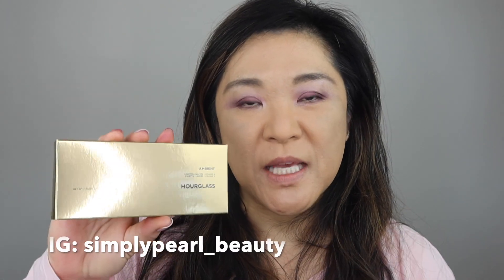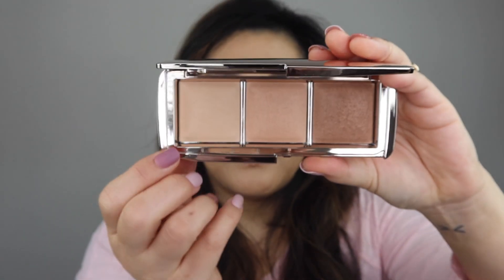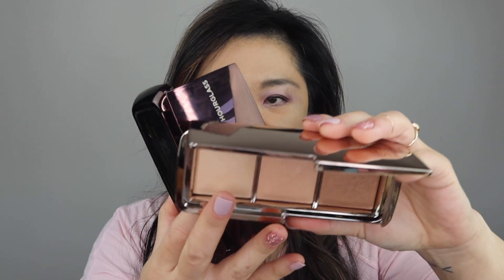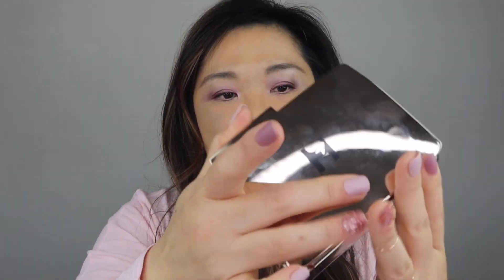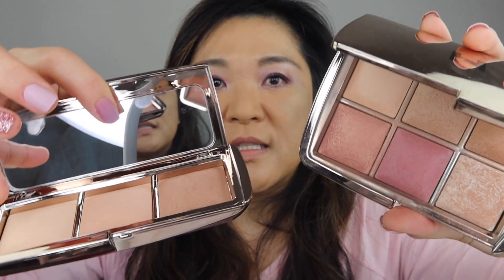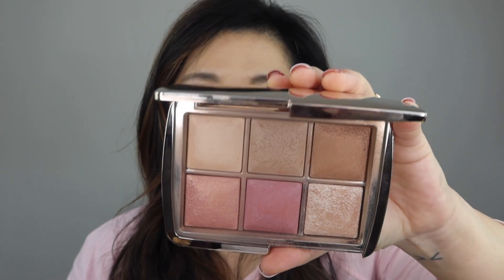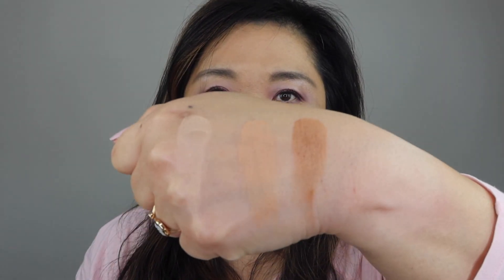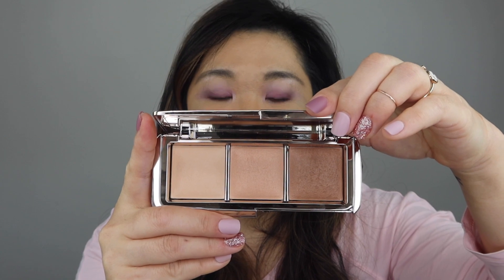REALLY HOURGLASS? | hourglass lighting palette volume II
i'm so disappointed with hourglass and this hourglass lighting palette volume II release?